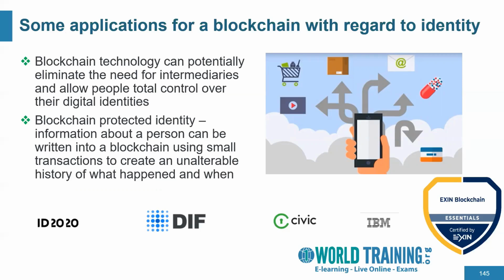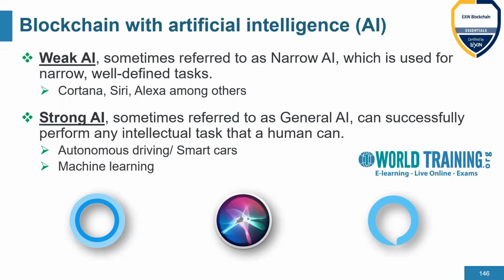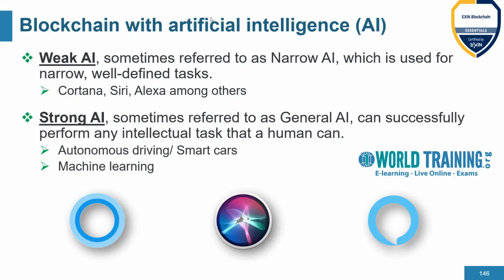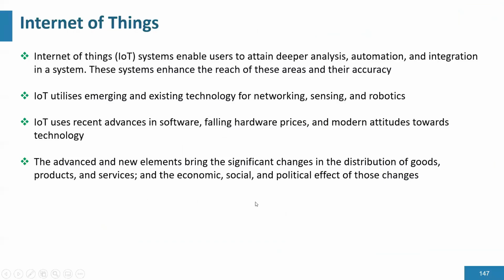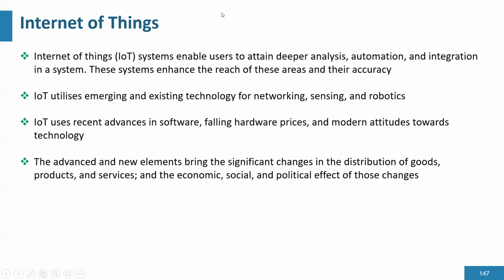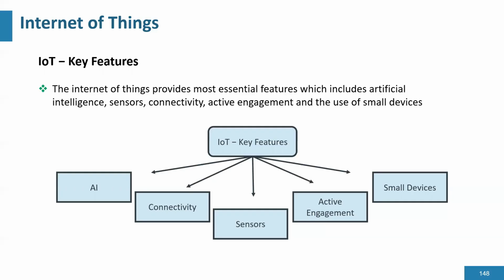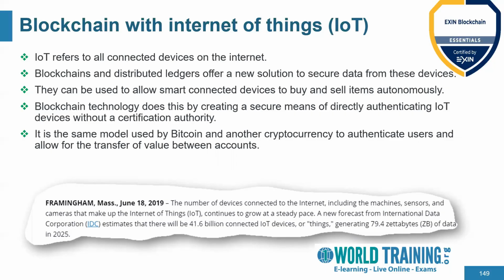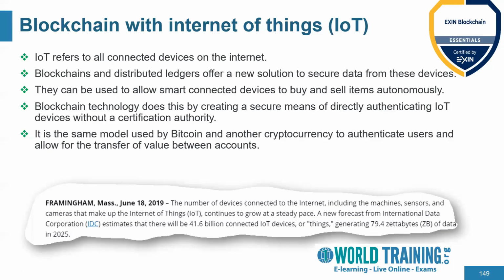Expanding Blockchain Applications | EXIN Blockchain Essentials | 1WorldTraining.com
To enroll in full version of EXIN Blockchain Essentials Course or Take your Exam, please

The EXIN Blockchain Essentials certification has been designed to create a basic understanding of blockchain and the business value of a cryptographic and smart contract solution. The certification covers the basic concepts of blockchain, the potential fields of application, the potential value for the organization and the technology driving the blockchain.

Explain how a blockchain works
Explain the purpose ledgers have in a blockchain
Identify blockchain vulnerabilities
Explain the role of the public witness in a blockchain
Explain the role of decentralized autonomous organizations (DOA) and sophisticated smart contracts
Describe possible applications for a blockchain with regard to identity.
Identify the possibilities of combining a blockchain with internet of things (IoT) or artificial intelligence (AI)
Describe the role a blockchain can play in the supply chain
Explain what digital fiat currency and disruption in banking and currency are
Explain the use of blockchain technology for the protection of intellectual property right (IP) and providence

This certification is tailored to professionals involved in business operations in any domain, who are interested in blockchain as a cryptographic and smart contract solution.

Main subjects

Blockchain Basics
Blockchain Challenges
Applications of Blockchain
Blockchain Innovations

Required reading

Introduction to Blockchain Technology – The many faces of blockchain technology in the 21st century

Tiana Laurence
Van Haren Publishing (November 2019)
ISBN: 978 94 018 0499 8 (hardcopy)
ISBN: 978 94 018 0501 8 (eBook)
ISBN: 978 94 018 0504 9 (ePub)

Key Benefits

Creates a basic understanding of the blockchain technology
Covers knowledge of an emerging technology that supports digital transformation
Exam details
Duration: 30 minutes
Number of Questions: 20 (Multiple Choice)
Pass mark: 65%
Open book: No
Electronic equipment allowed: No
Level: Foundation
ECTS Credits: 1
Languages: English